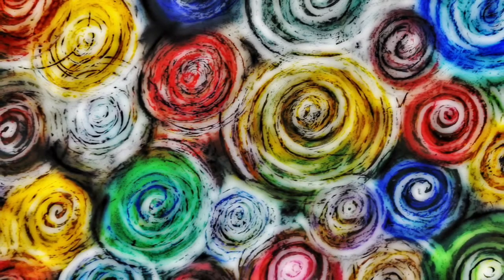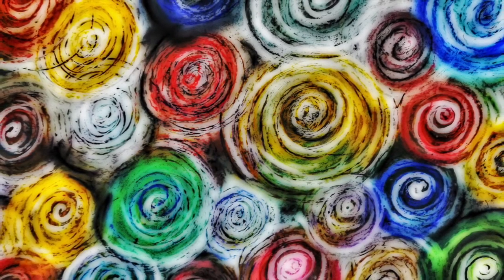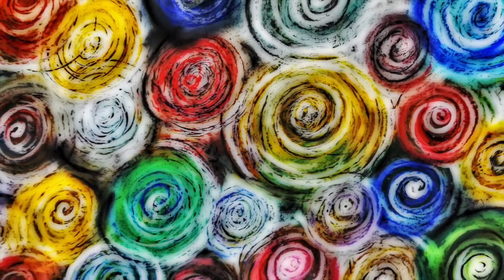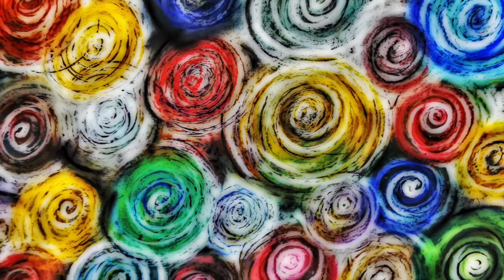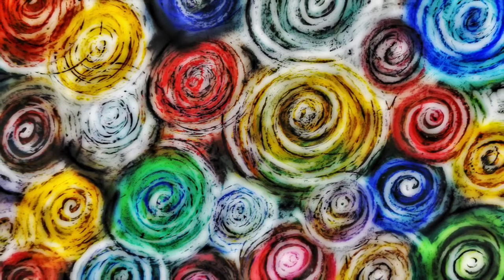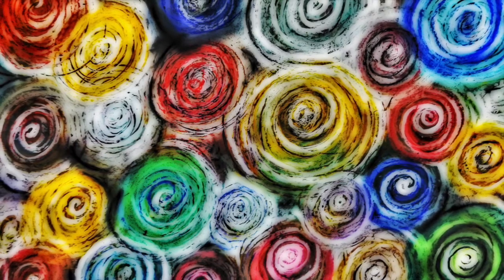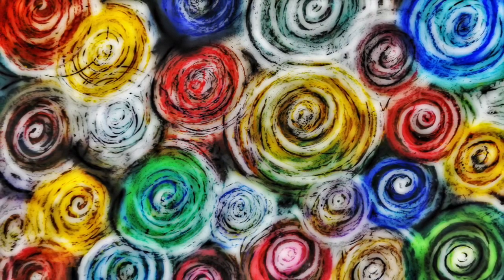The Body Scan with Music and Art work by Georgia Wade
The moving image with this Mindful Meditation was created by artist and musician Georgia Wade. Through her drawing and painting she beautifully expresses emotion using line work in her imagery.